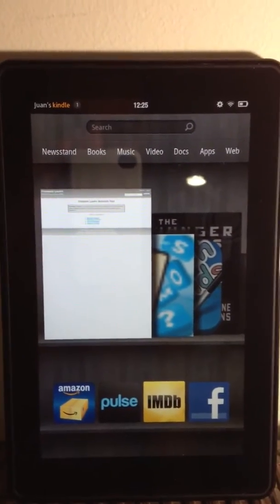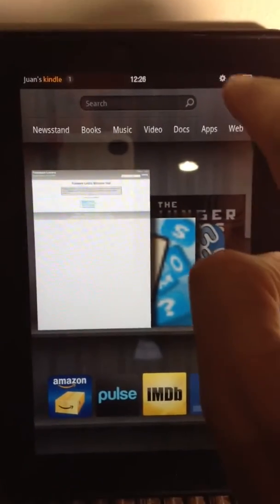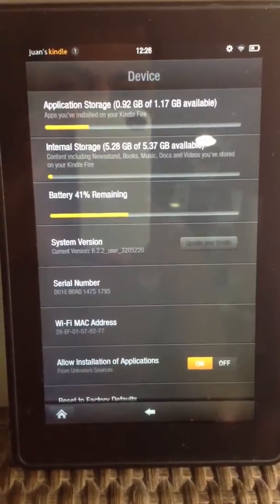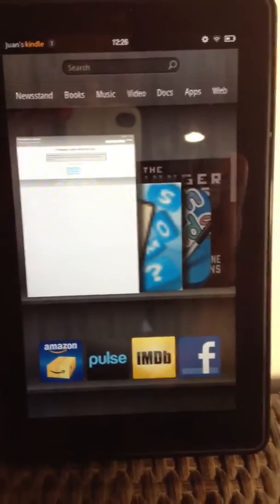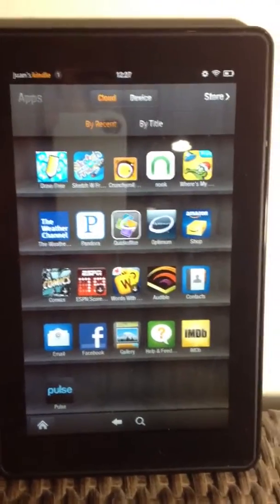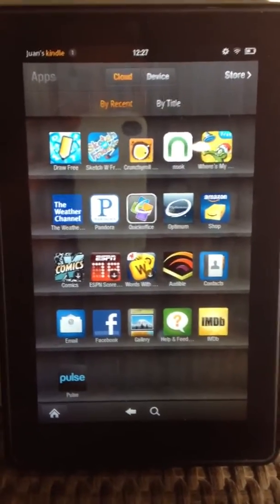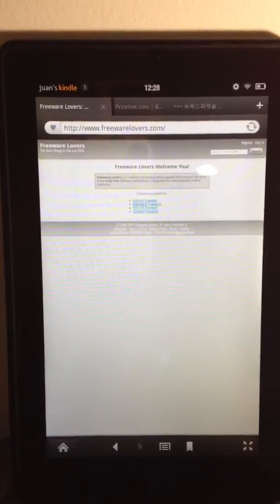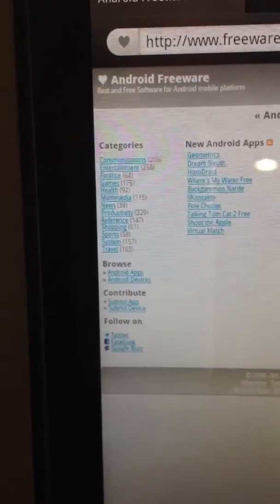How to install Third party apps on kindle fire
Install apps from unknown or other sources on your kindle fire. Once you enable third party installation the bottom are sources for downloads